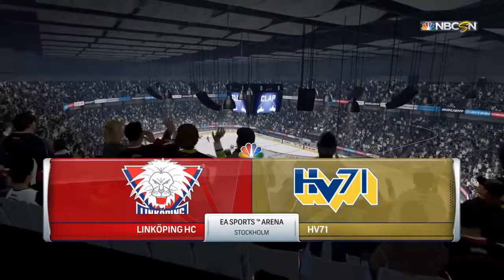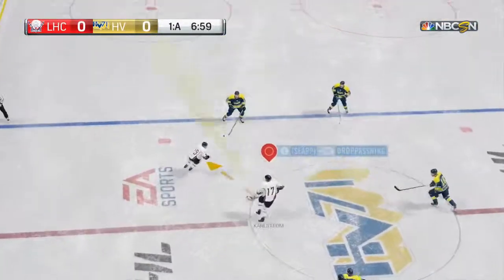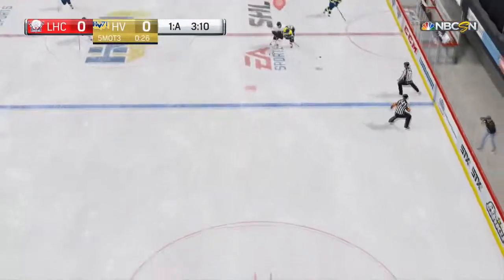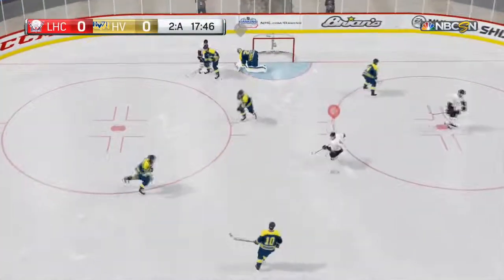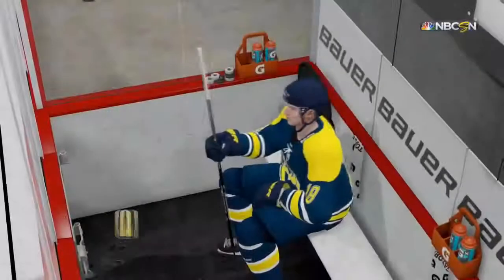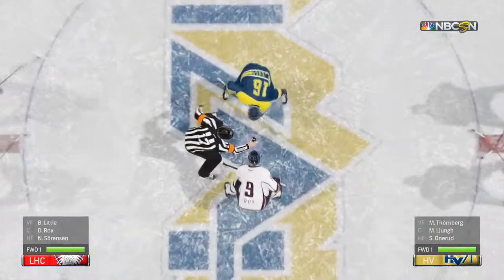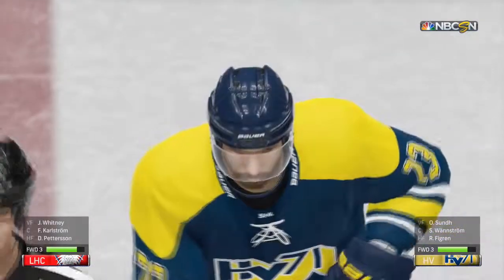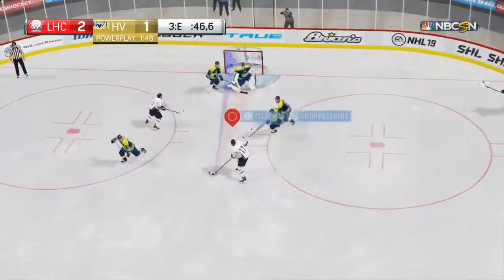SHL 18/19 Omg 52 | HV71 - LHC | NHL19 | Xbox One GP HD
Tack för ni tittade.

Lämna gärna EN TUMME UPP och/eller EN KOMMENTAR om ni gillade klippet och vill se fler av dessa videos.